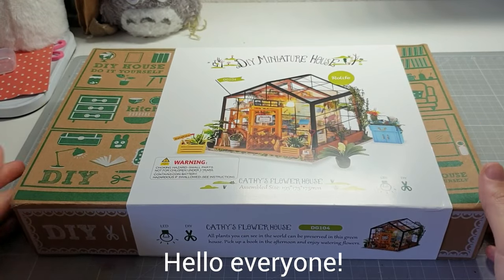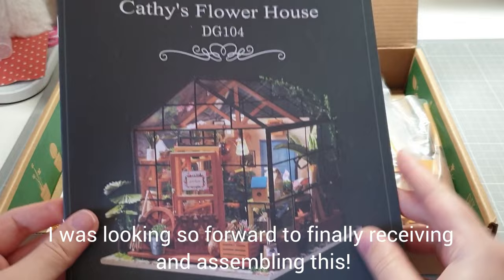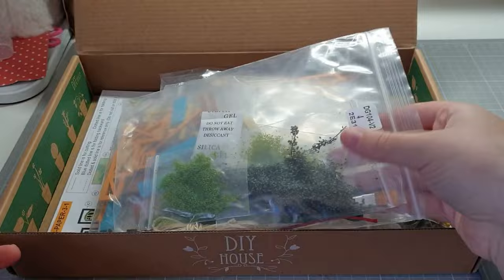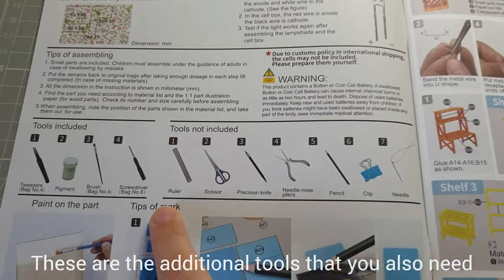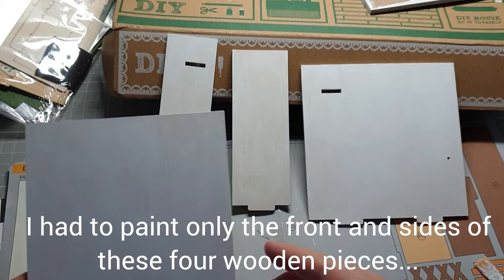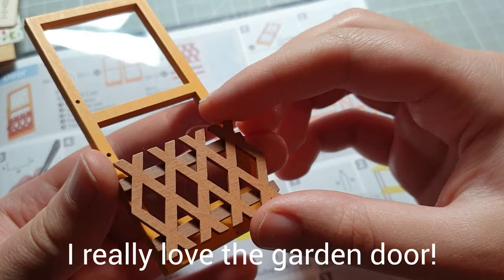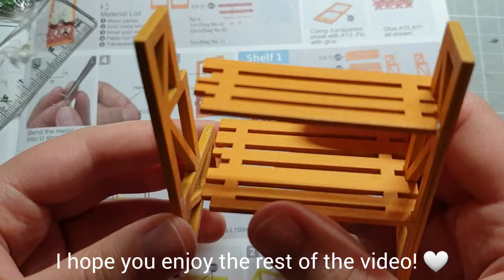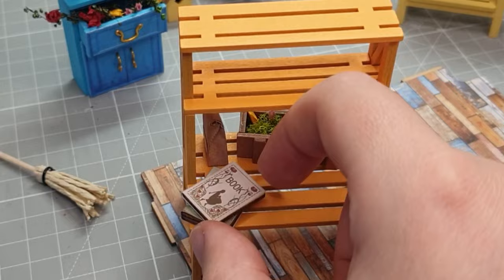DIY Miniature Garden House - Rolife - Robotime Cathy's Flower House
Music Credit

1. Lovers in the night - by EnjoyMusic

2. Moonglow - by EnjoyMusic

3. Lost Grove - by Nogymx